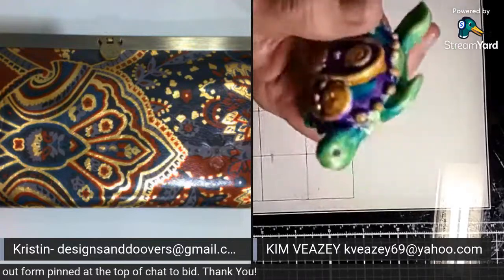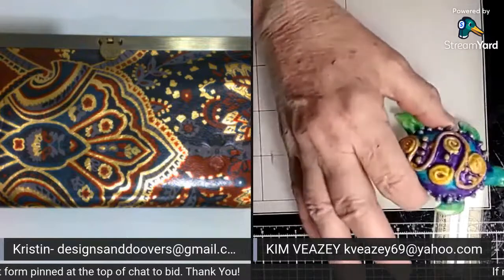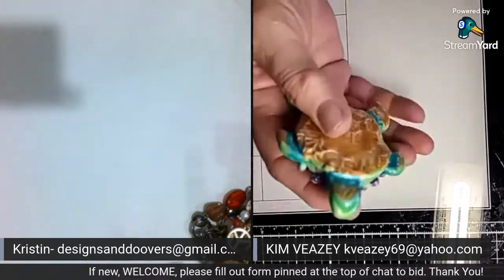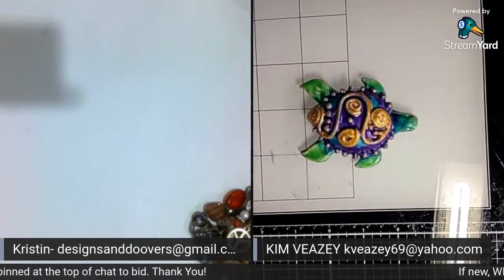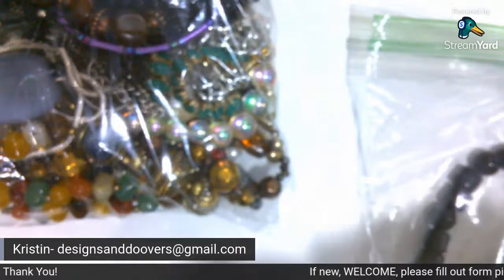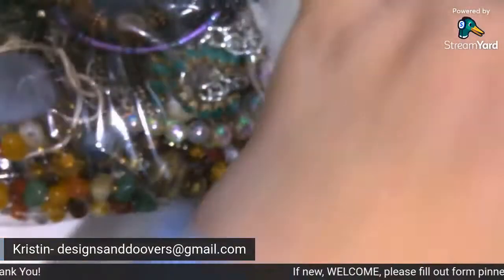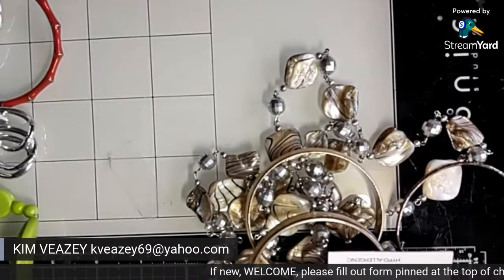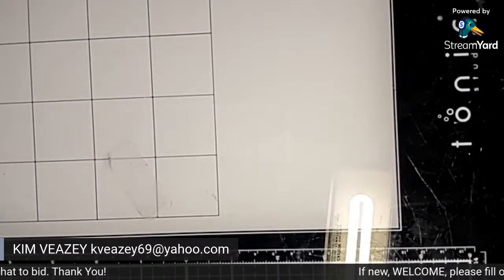Pop Up Sale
Variety of things from hand created, new, pre-owned and vintage  all up for sale.